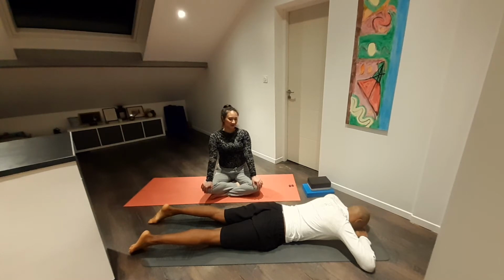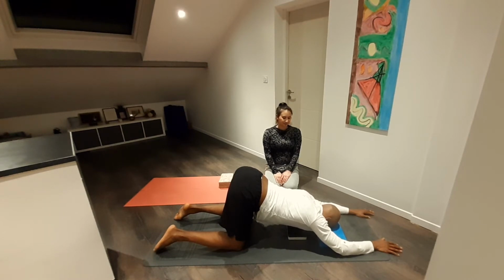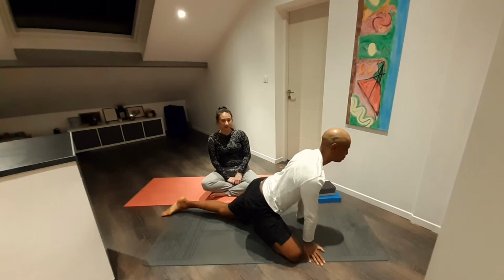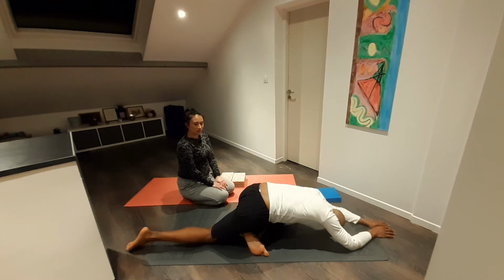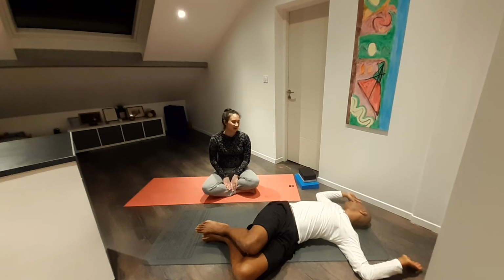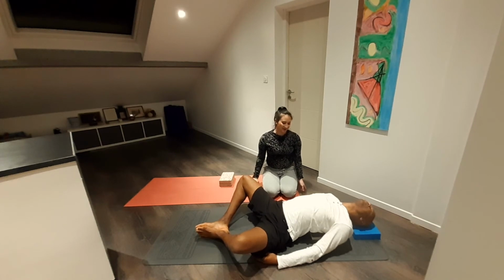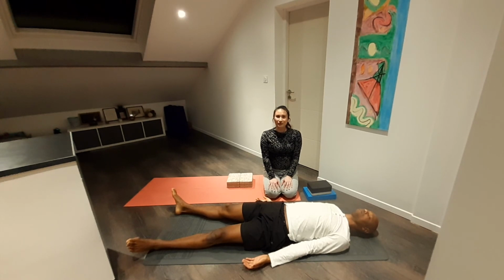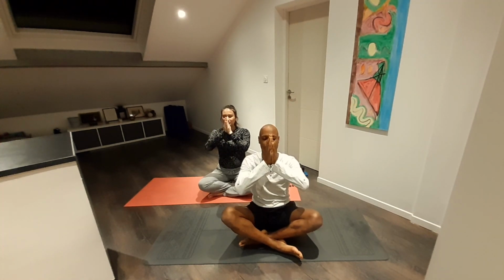CALMING YOGA I Stretching, Relaxation I Suitable For Beginners I 30 Mins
A calming yoga practice to relax and revitalize the body and mind. Easing into each pose and using the breath to hold and sink into each stretch for maximum benefit. Moving from "fight or flight" to "rest and digest", while opening the chest, shoulders, back and hips. Get to know your body and mind in peace

Feel free to create an atmosphere with candles and your own choice of music :)